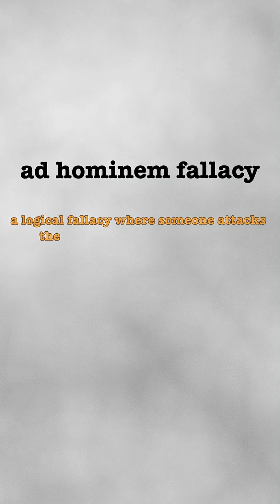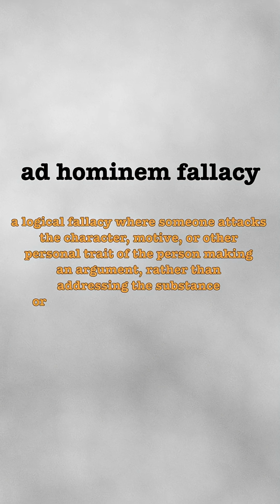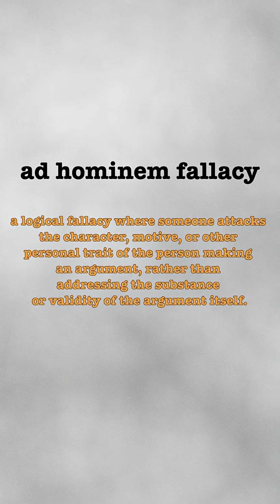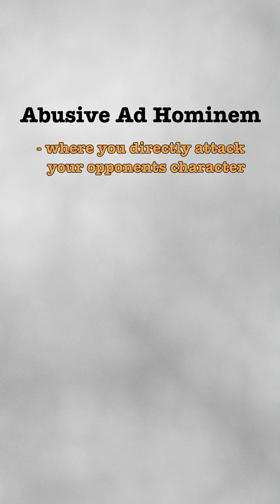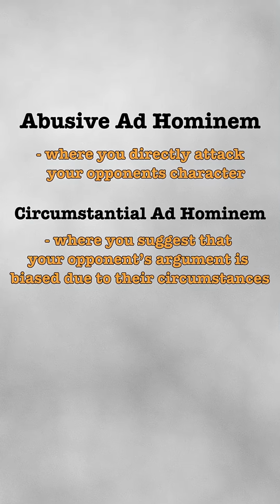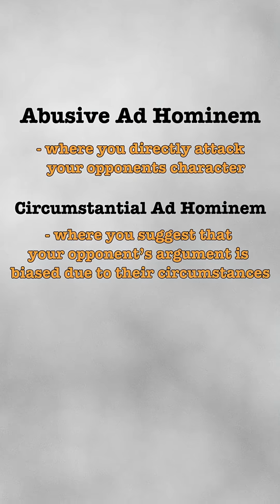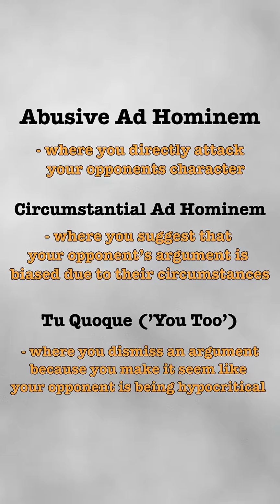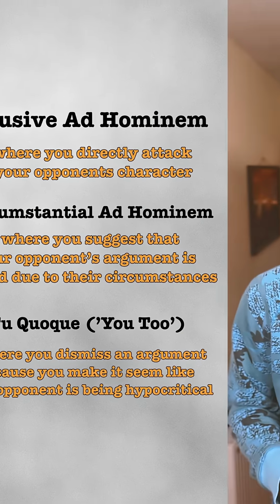Episode 7 - The Ad Hominem Fallacy